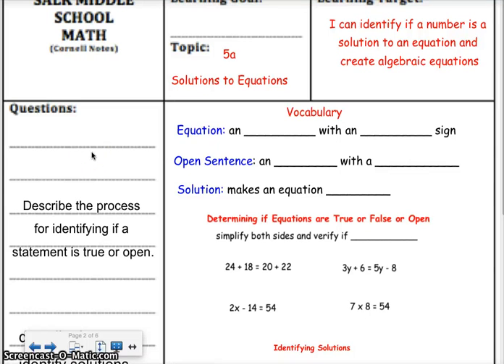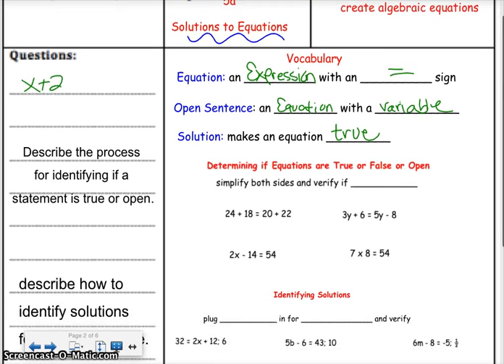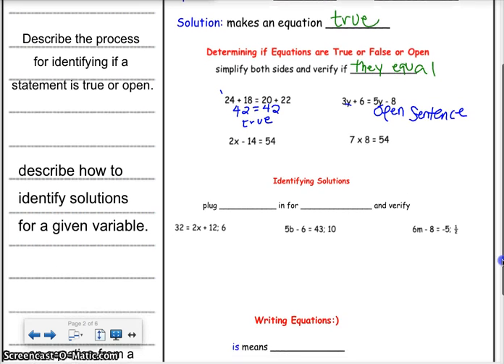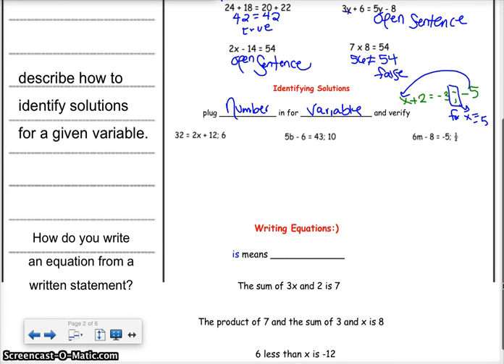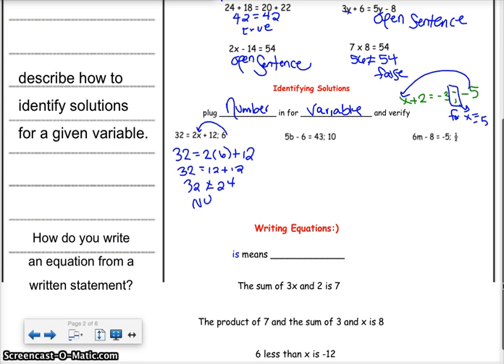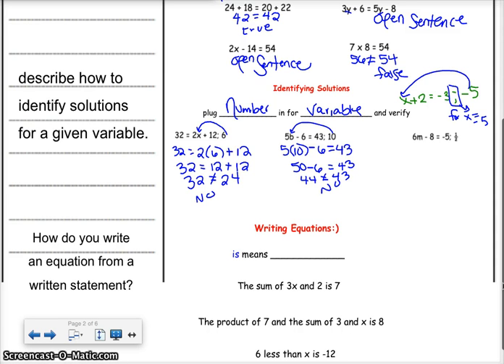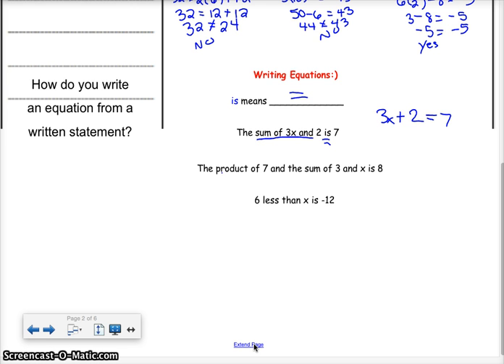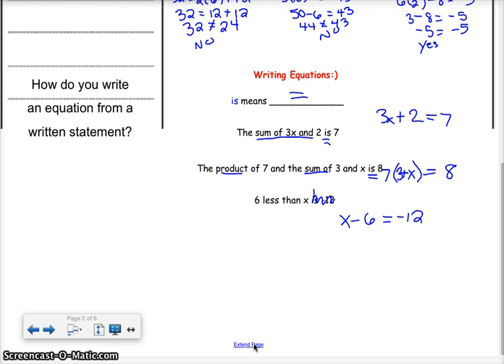5a Equations and Solutions